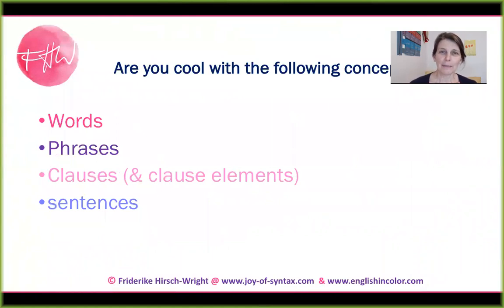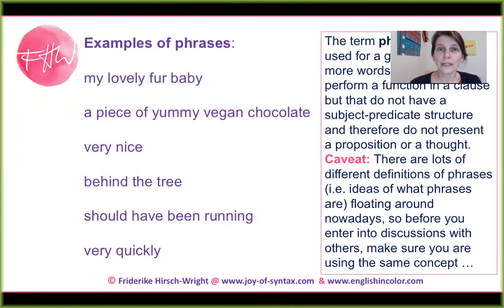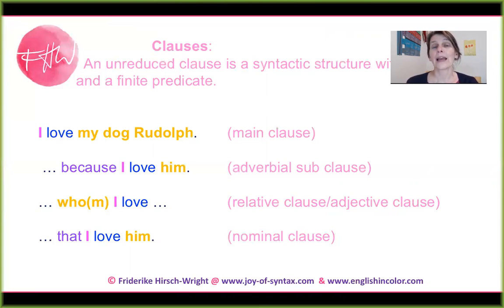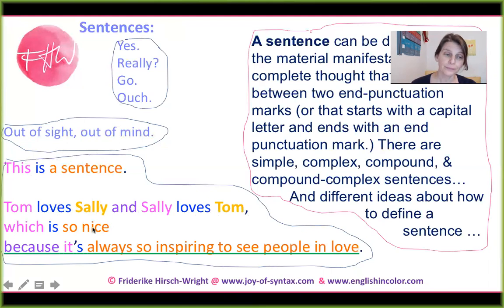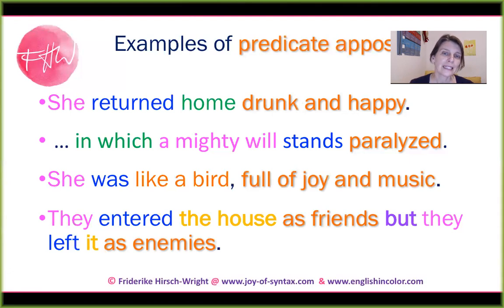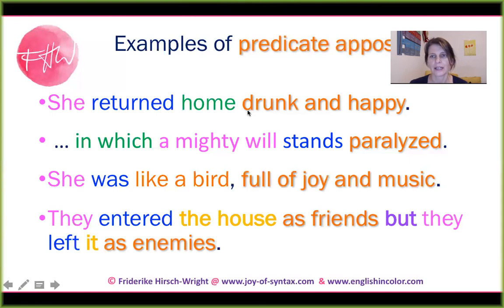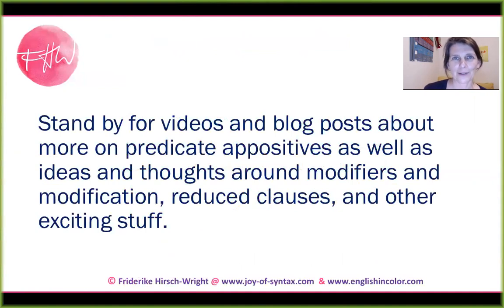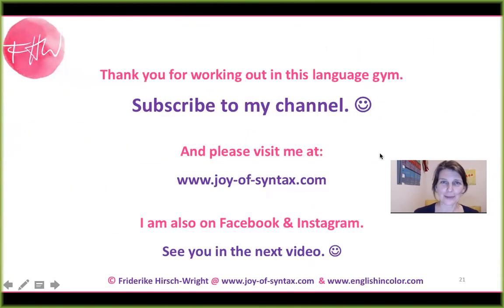Clause elements, clause patterns, predicate appositives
Grammar nerd alert: This is a long video because I am providing you with an intro to the craft and art of parsing. Grab a (vegan) snack and drink (green juice anyone? - Kris Carr has great recipes) and settle down in a cozy place. In this video, I will introduce you to clause elements, clause patterns, and predicate appositives.
I talk about all of this in my fun and colorful grammar book, The Joy of Syntax & the Zen of Grammar Practice. You can find info about it here:

If you want to hear about different terminologies used by different schools of linguistics and grammar, please watch this video:

If you want a basic introduction to parts of speech and clause elements, I have two videos for you.

I used to have freebies on my website but I took them down in connection with the new data protection regulations (GDPR) coming into effect May 25th, 2018.

And, as promised when I discuss the Hemingway sentence,  here are links to videos that show moving footage of bulls that have been saved.

The only heart-breaking thing about the following video is that the cows don't get saved. But watch this video till the end because you will see how the bull says 'thank you'. It's so moving.

Cow Literally Dances For Joy And Shows Man Gratitude After Being Freed From Tiny Stable (Well, it's bull ..):

Please help. Go vegan.

Best wishes from Frid

PS Someone asked me to do a clause element analysis of a few simple information questions. So I did. You can find the video about that here: